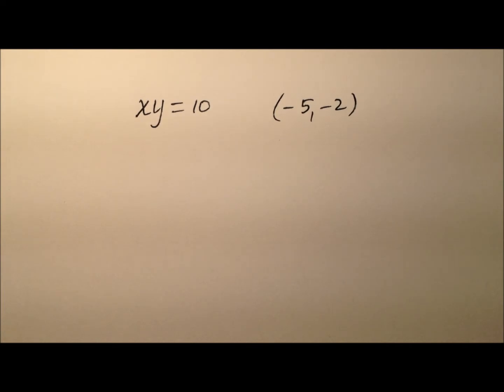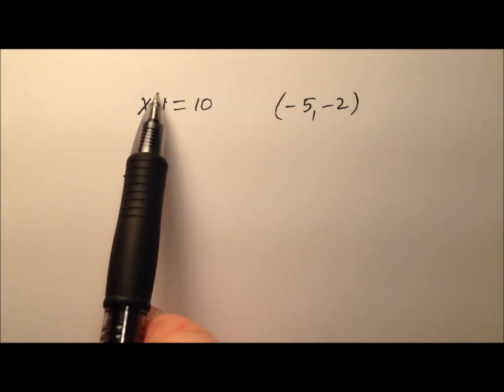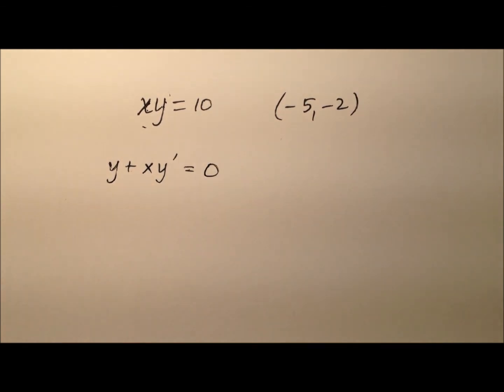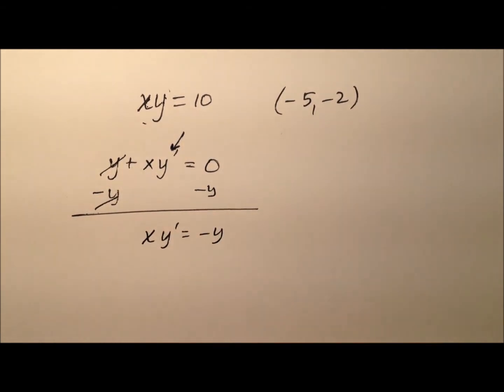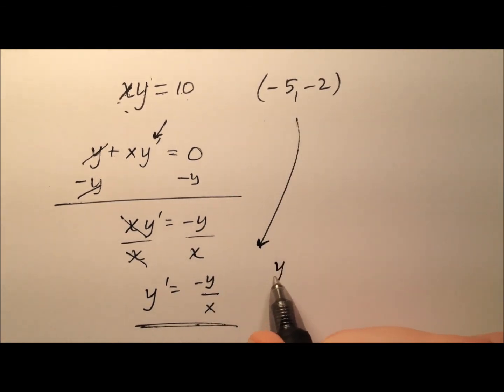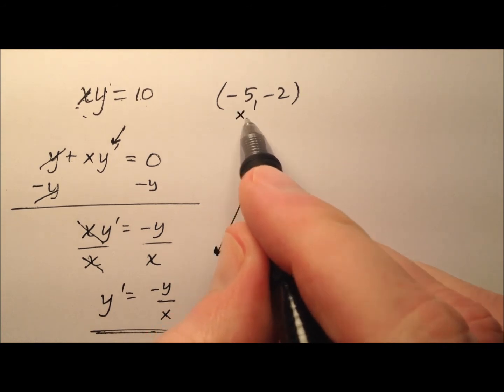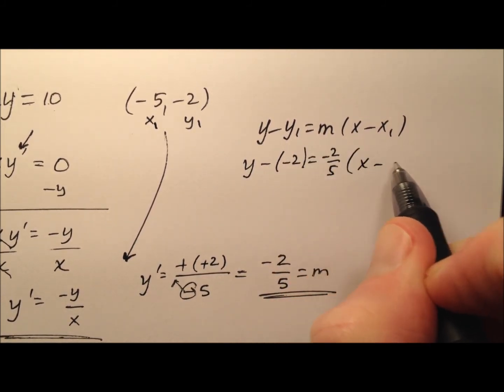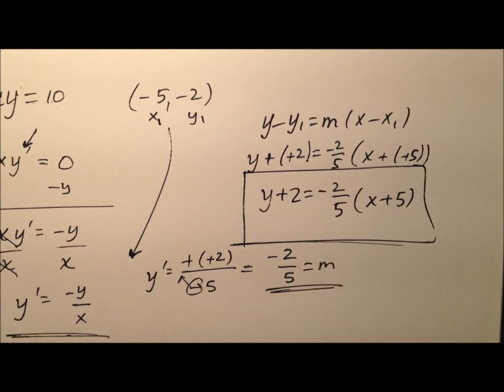Implicit Differentiation: Writing Tangent Line Equations (Example)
This video works an example of writing a tangent line equation for the graph of a function at a given point. In order to determine the slope of the tangent line, implicit differentiation must be used. A graph is also included to show the relationship between the graph of the equation, the point of tangency, and the tangent line.